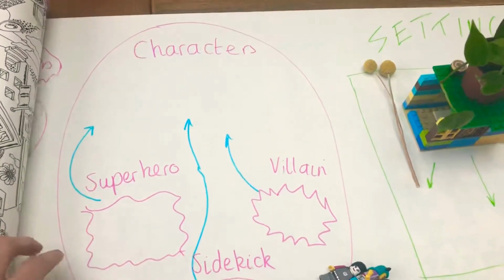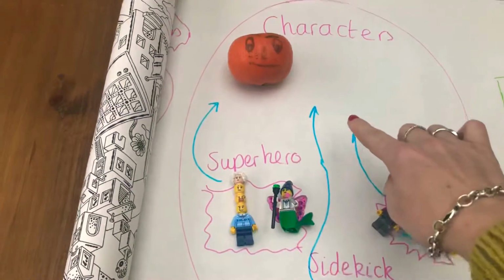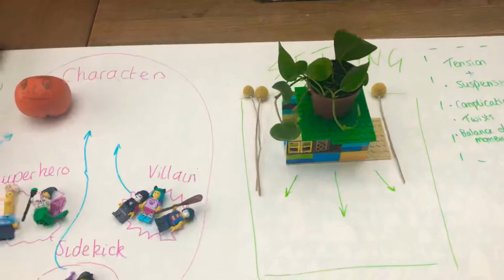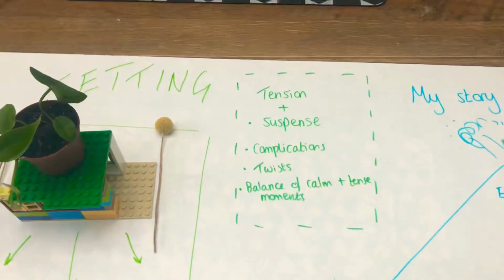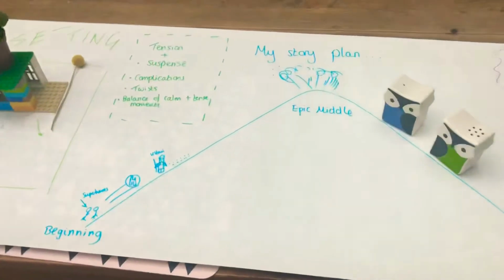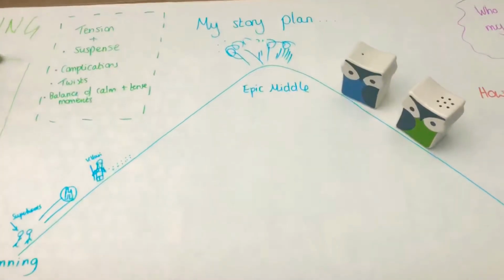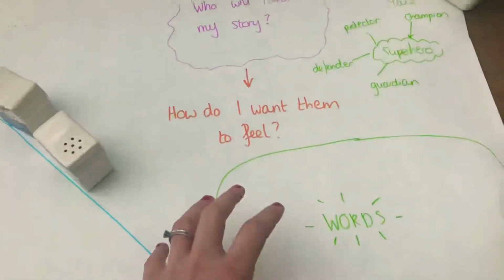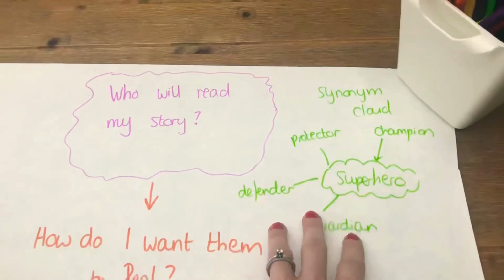Story Mapping Idea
Here is an idea for after Easter. Literacy for a week!